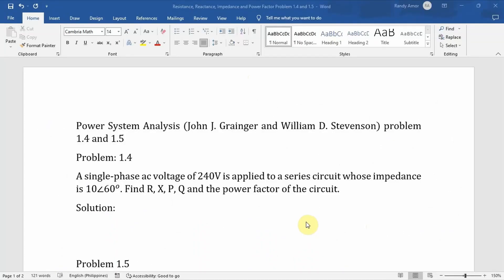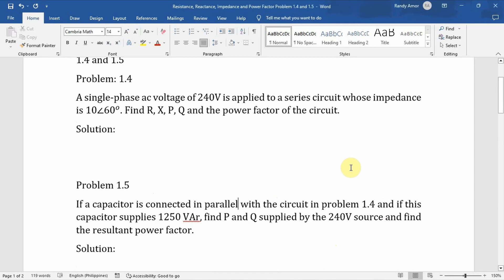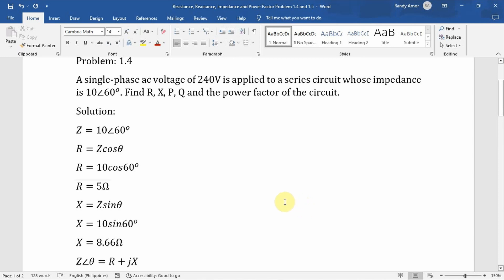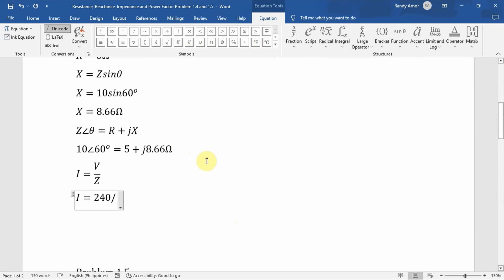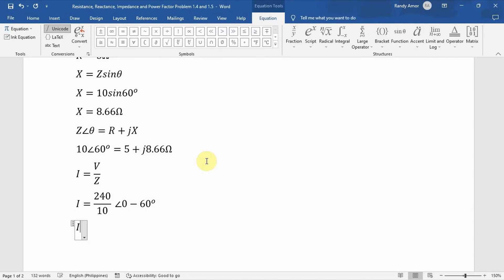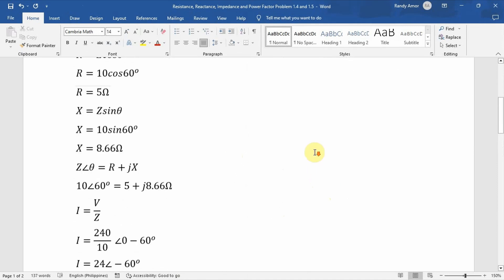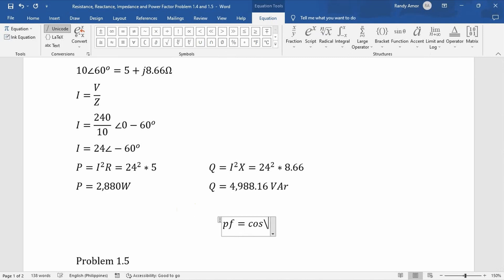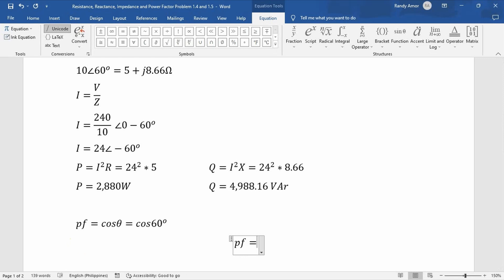Power System Analysis Impedance and Power Triangle | English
In this Video I will show you how to solve problems 1.4 and 1.5 from the book Power System Analysis by John J. Grainger and William D. Stevenson. These problems are about the concepts of impedance triangle and power tringle i.e. Impdenace, Resistance, Reactance, Active Power, Reactive Power, and Power Factor.

  Photo by Aleksandr Popov on Unsplash